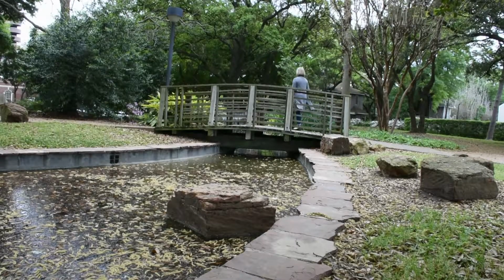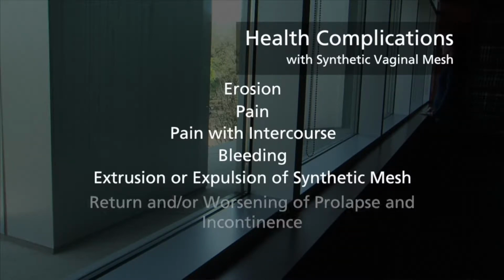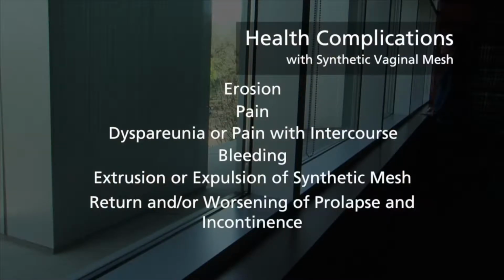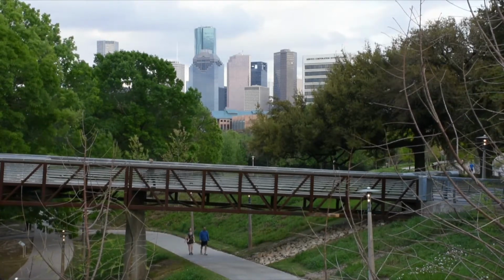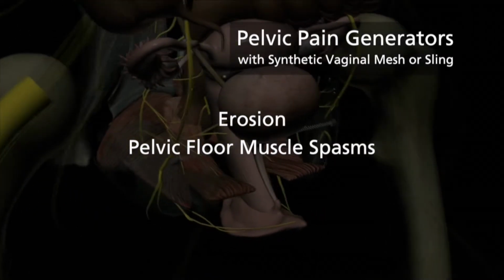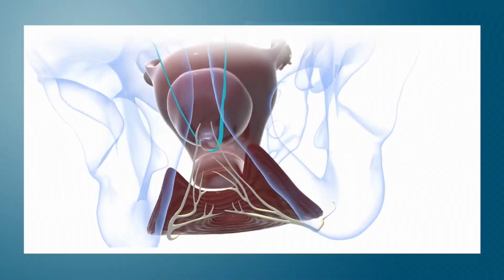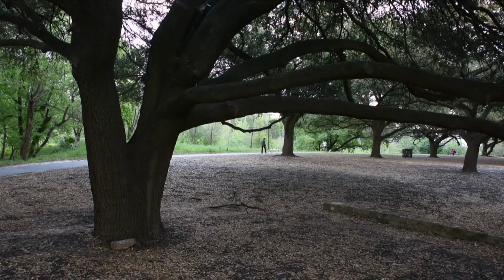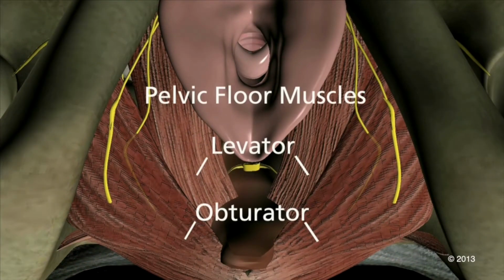Section Two: Health Complications - Chronic Pelvic Pain with Synthetic Vaginal Mesh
The FDA is alerting health care professionals about the serious complications associated with the surgical mesh used to treat pelvic organ prolapse and stress urinary incontinence. Those complications include erosion of the mesh, pain, dysparenunia (pain with intercourse), bleeding and extrusion or expulsion of the mesh.

“There are cases where patients actually develop worse incontinence after mesh, and it could be either the overactive bladder type of incontinence, which is the urge incontinence, or overflow incontinence.”
-Michael Hibner, M.D.
Pelvic Pain Specialist

Pelvic pain that develops after mesh could be caused by numerous generators. It might be due to mesh erosion, spasms of the pelvic floor muscles or where the arms of the mesh are close to the nerves or nerve endings. The mesh’s arms have either physically damaged the nerve or by being in close proximity to the nerve ending, pull on the area and cause pain.

“Probably the most common cause of pain with sexual intercourse is the spasm of the pelvic floor muscles. The vagina is surrounded by (these) muscles, mainly the levator and obturator muscles. If those muscles are in spasm, they hurt even more during intercourse.”
-Michael Hibner, M.D.
Pelvic Pain Specialist